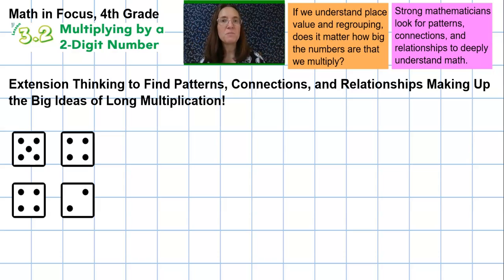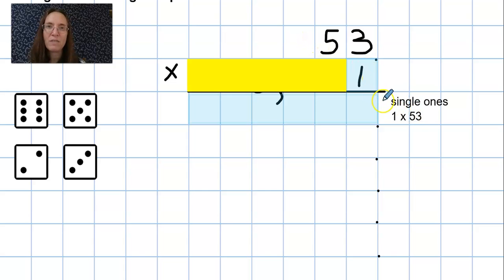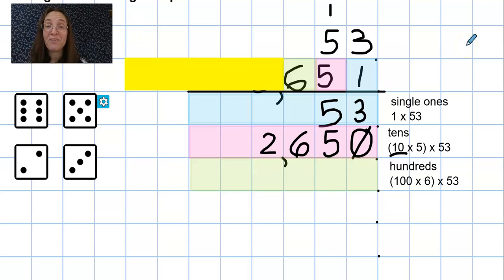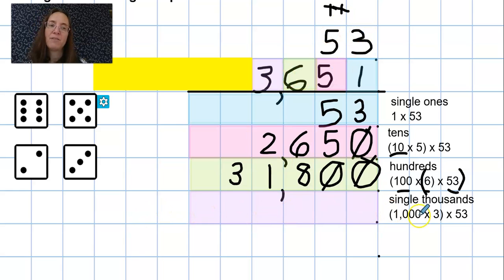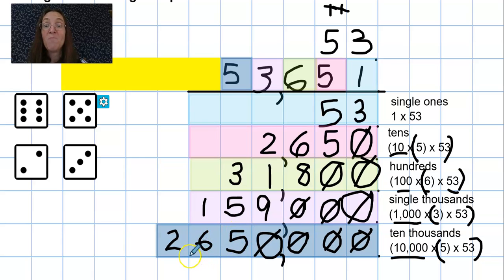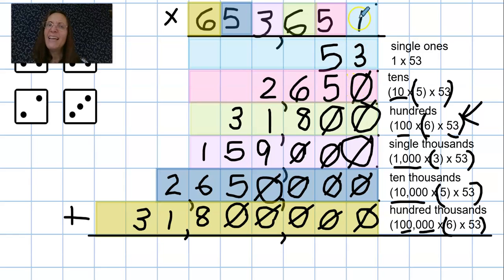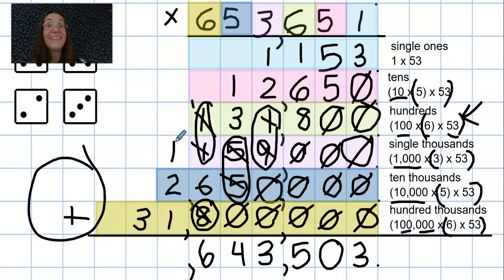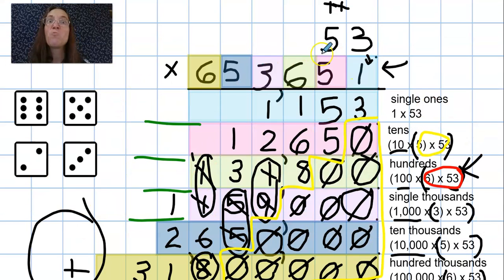4th 3 2 EXT Long Multiplication Patterns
Learning math from a complex viewpoint can allow one to really analyze the math for connections, patterns, and relationships.  Ms. Foster coaches you through a crazy long multiplication problem to help you hunt for them. This is Math Extension for everyone.